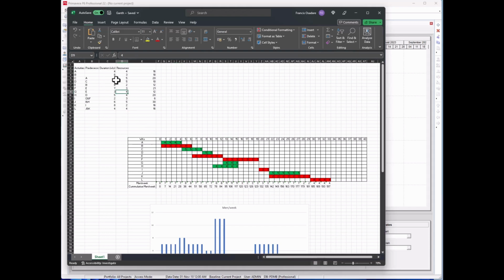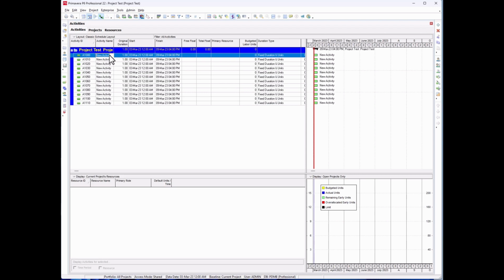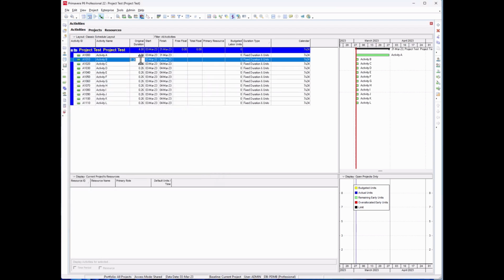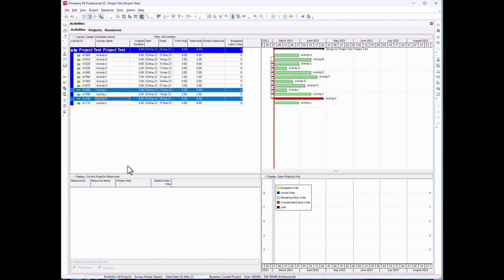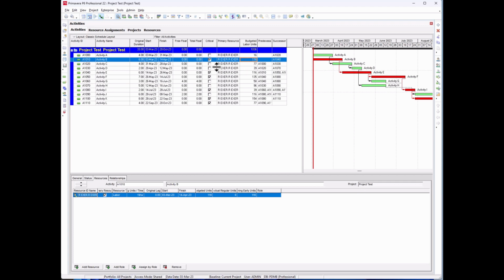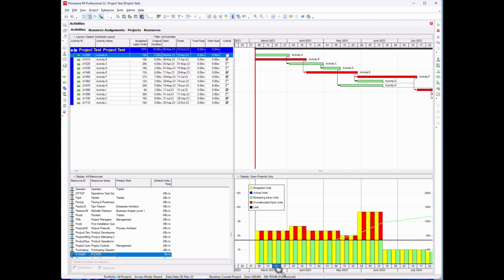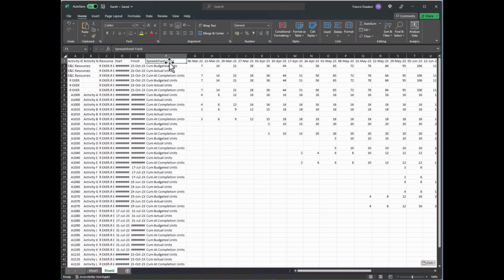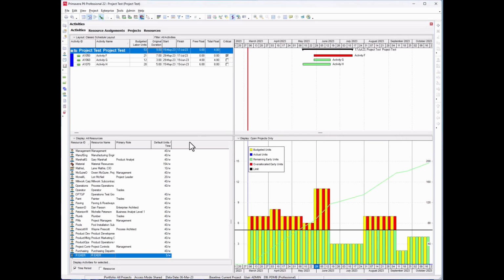How to Optimize Project Scheduling with PERT/CPM and Find Critical Path - Part 3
Welcome to our three-part tutorial series on project scheduling using PERT/CPM and how to find the critical path. In this series, we'll cover all aspects of project scheduling, from constructing a project network to creating histograms and S-curves in Excel and P6 Primavera.

As a thank you to our viewers, we're offering a free copy of our book, "Supercharge Your Project Management with CPM: A Complete Guide to Finding Your Critical Path". This comprehensive guide covers everything you need to know about critical path analysis and project scheduling, and is a valuable resource for both beginners and experienced professionals.

There's no catch - we're offering this as a way to give back to the community and help more people succeed in project management.

In part one of the tutorial series, we'll focus on the network diagram and how to identify the activities and their dependencies. We'll also perform forward and backward passes to calculate the earliest finish and latest start times for each activity, and determine the project completion time and slack values.

In part two, we'll dive deeper into Excel and cover how to create a Gantt chart, histogram, and S-curve. These tools will help you visualize your project timeline and resource allocation, allowing you to optimize your project scheduling.

Finally, in part three, we'll cover how to create a complete project schedule in P6 Primavera. This includes defining activities, duration, resources, and identifying the critical path. We'll also show you how to create a histogram and S-curve in P6 Primavera.

Whether you're new to project management or looking to enhance your skills, this tutorial series is a must-watch for anyone interested in project scheduling and critical path analysis.

Supercharge Your Project Management with CPM: A Complete Guide to Finding Your Critical Path